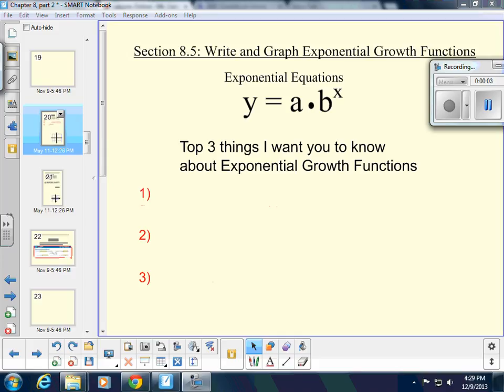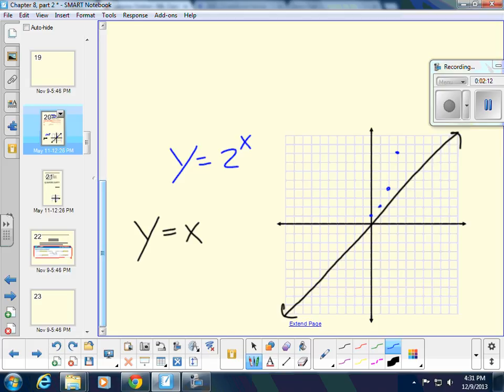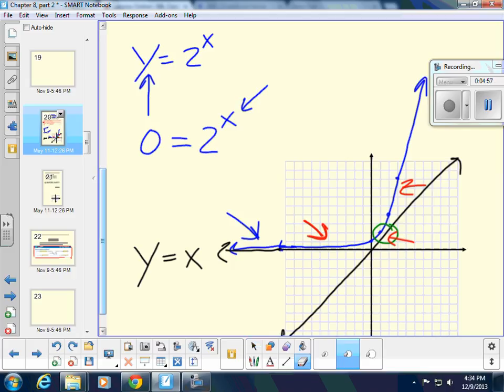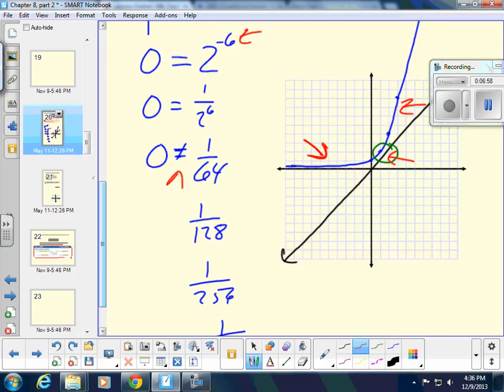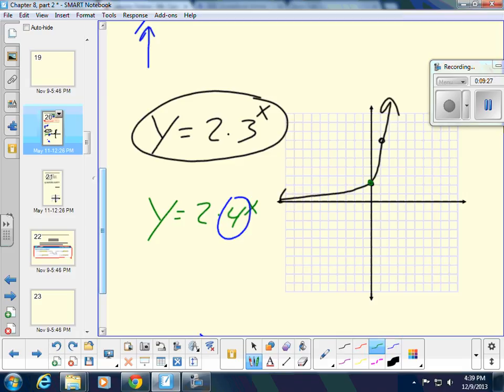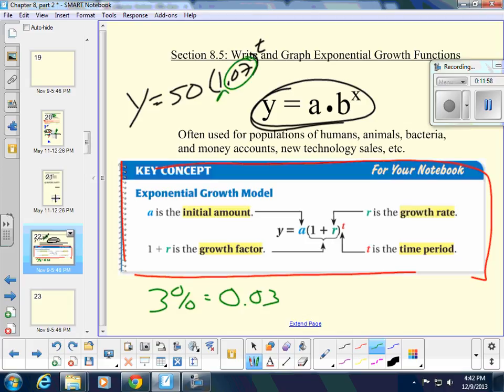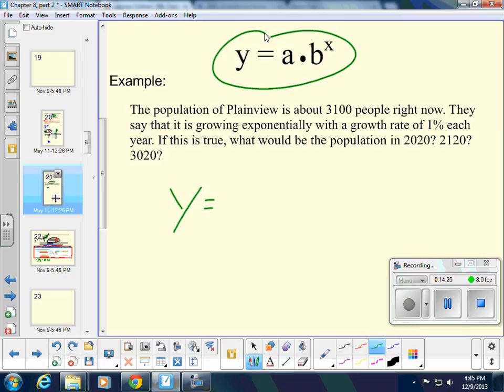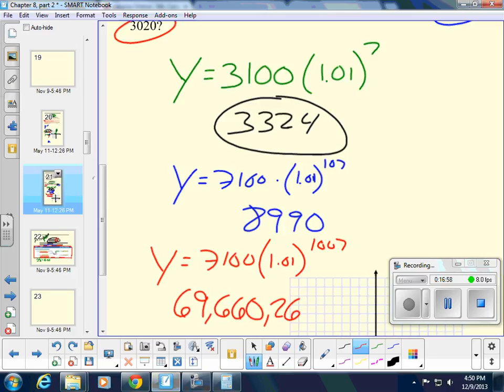Section 8 5 Day 2